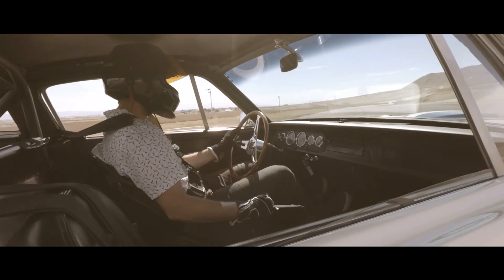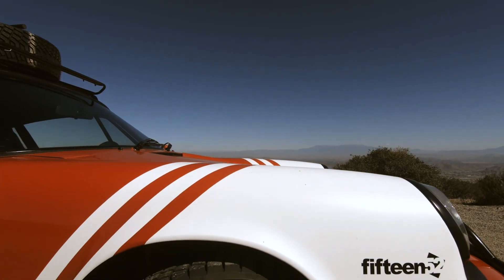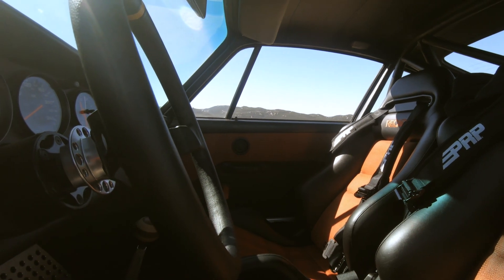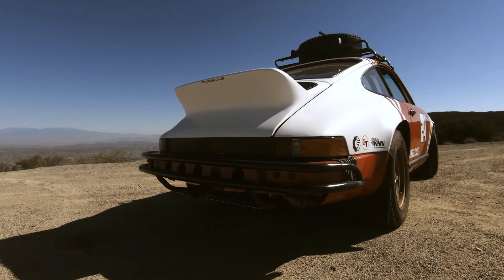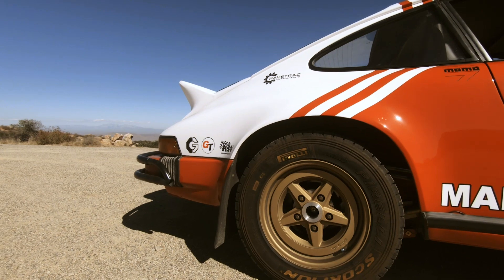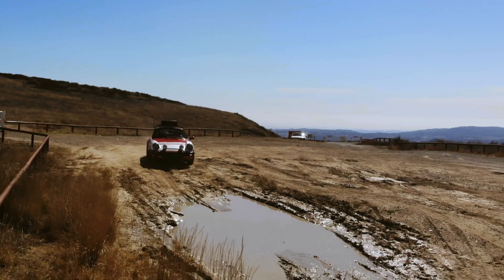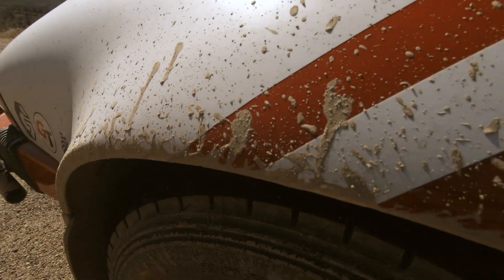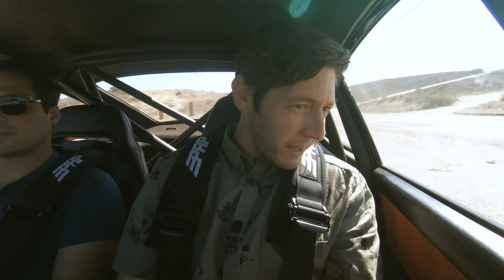Makellos Classics turned a 1978 Porsche 911 SC into a Safari 911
I say awesome a lot in this one, fair warning. This is something you might call an "in-between car". You can take it to the track, to the canyons, and deep into the woods. This is a Safari Porsche 911 from the folks at Makellos Classics in Escondido, California.

This car started life as a standard 1978 Porsche 911 SC. The stock suspension was ripped out for a fully adjustable setup from KW. A set of Pirelli Scorpion tires wrap around awesome rally-style Fifteen52 wheels. Out in the tail, the 3.0-liter engine is original to the car but this one has been upgraded with 964 heads. There's LED lighting up front, a roof rack with a spare on top, a half cage in the rear, and fantastic-ness all around.

Taking something destined for the road and forcing it to do your dirty work is an automotive moment of joy. And this Porsche Safari 911 delivers that joy over and over again.

GO BUY A SHIRT!
blip.sh/hooniverse